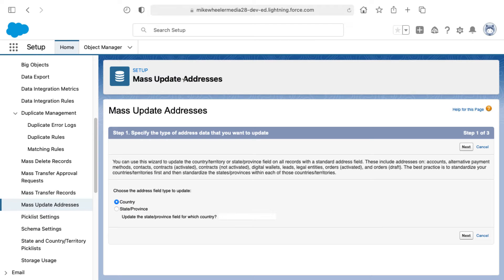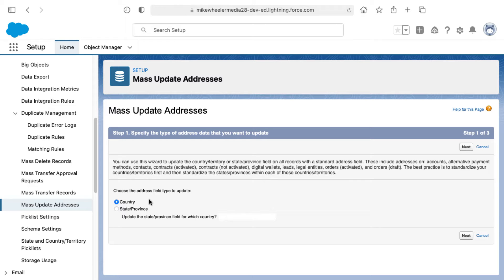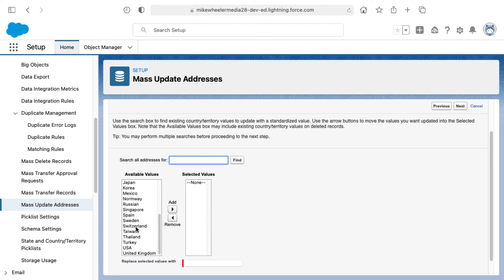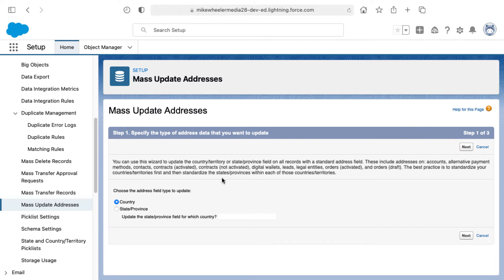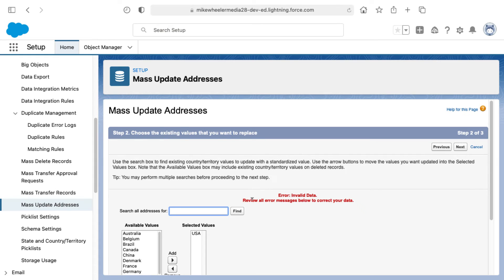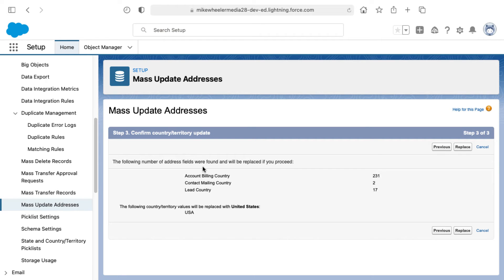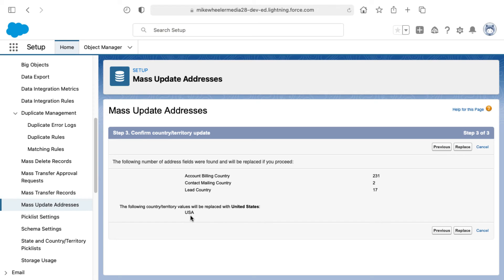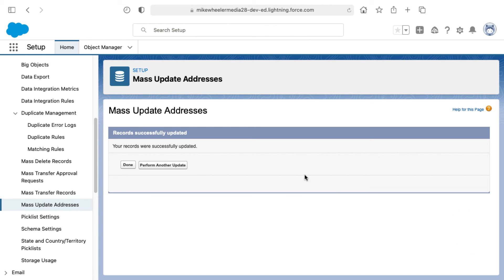Mass Update Addresses in Salesforce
You can mass update addresses in Salesforce, to provide for consistent Country, State and/or Province entries across all records in your org. ** There is a platform I like as much as Salesforce. It’s KARTRA **